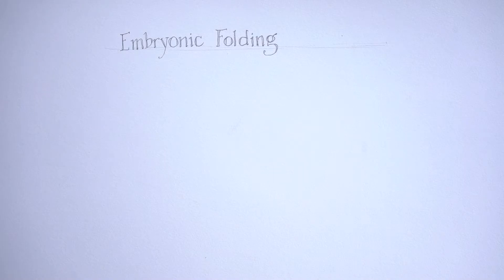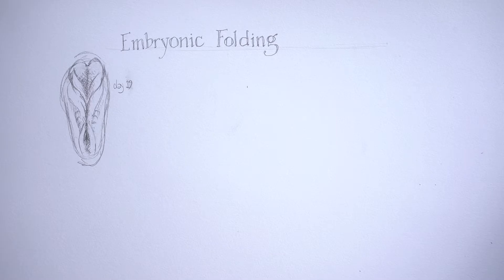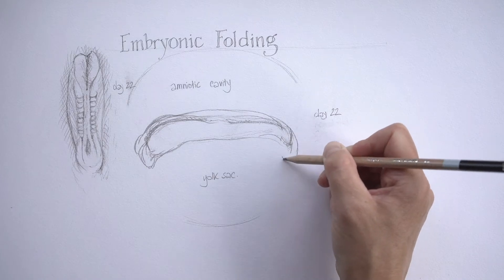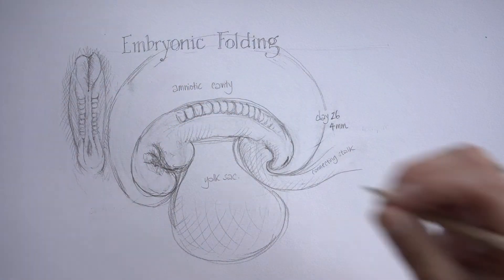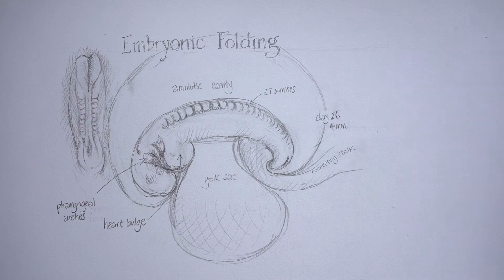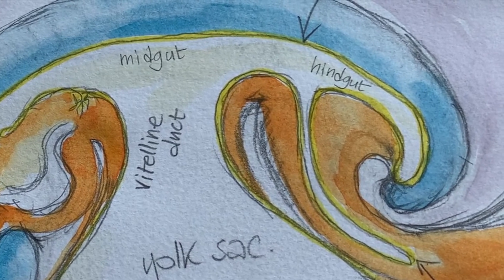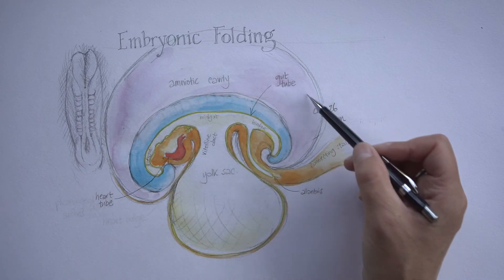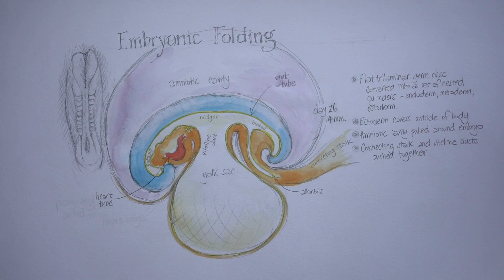Lockdown Embryology with Prof Alice Roberts #5: Embryonic Folding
How do you start to make a 3D body - out of a flat disc? The answer lies in the folding that happens throughout weeks 3 and 4, when the trilaminar germ disc curls from head to toe and side to side and ends up looking like a cross between a sausage and a pea pod. Watch it happen!